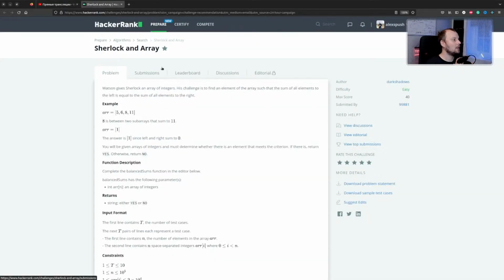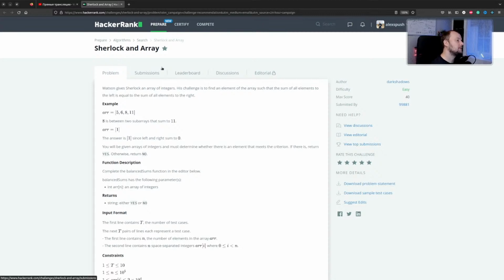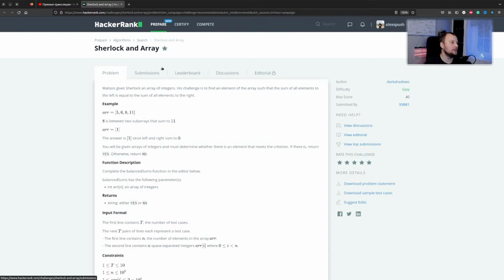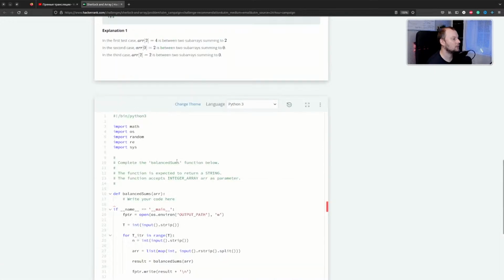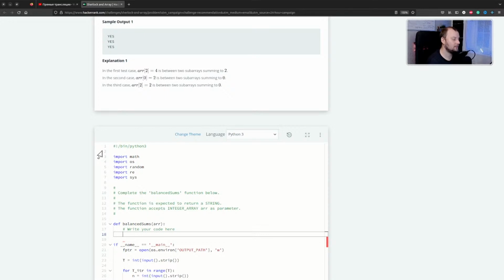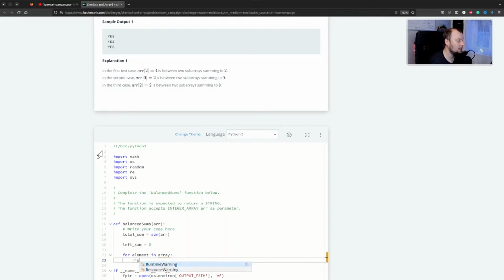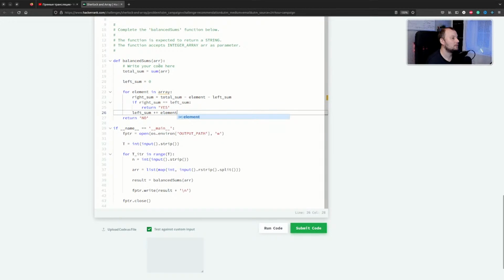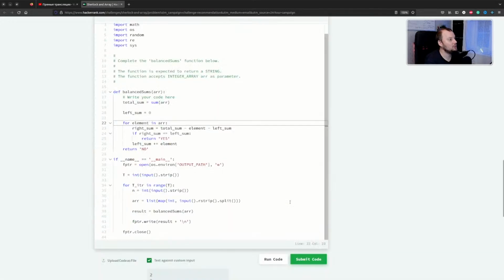Live coding stream: Solving random coding challenge from HackerRank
Let's have some fun solving random challenge from sites like codewars, hackerrank or leetcode! Today I got a quite simple challenge called "Sherlok and Arrays" - let's see how it will work

Solving a HackerRank coding challenge live. We are tackling the Sherlock and Array problem to find equal subarray sums.

Today I am walking through the logic required to solve this specific HackerRank coding challenge. The goal is to find an element in an array that splits it into two parts with matching totals, which is a classic test of your ability to write an efficient array sum algorithm.

During this live coding session, you will see my full process, including the inevitable Python debugging as I iterate through the solution. Whether you are prepping for interviews or just want to practice, this walkthrough keeps the focus on real-world coding.